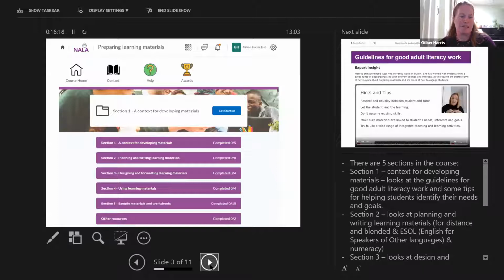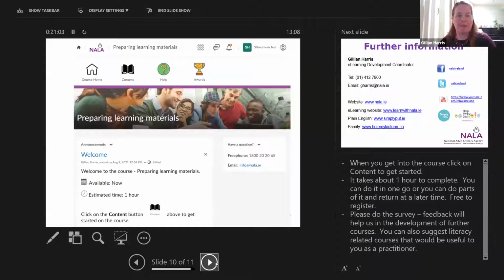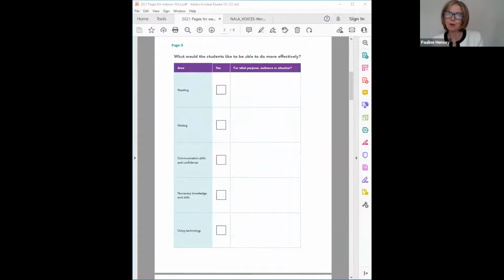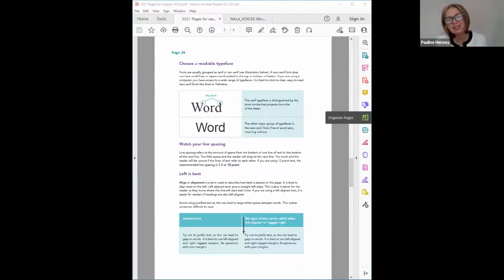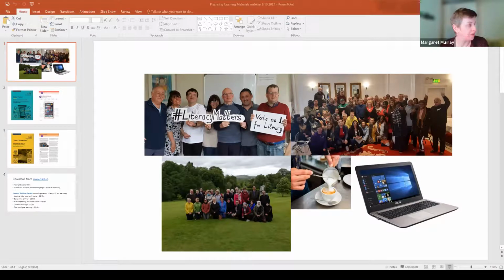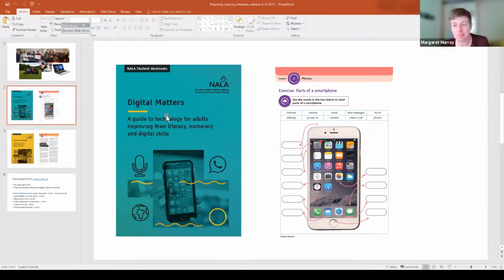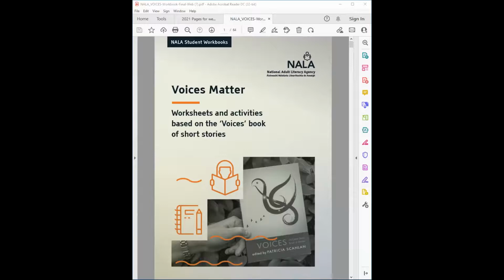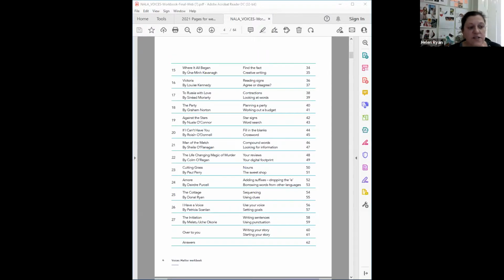Preparing Learning Materials (Webinar)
In this webinar the facilitators outline a variety of ways of working on learning materials